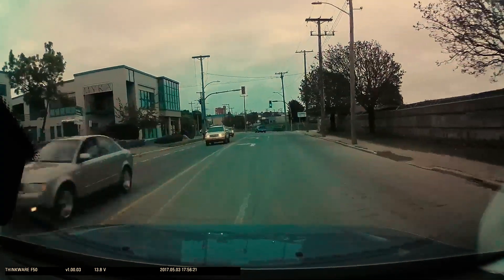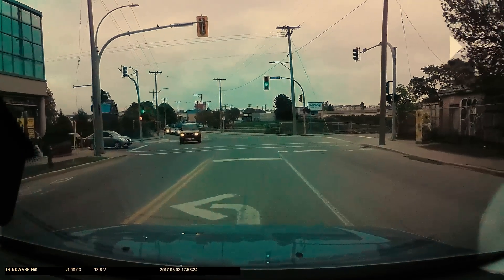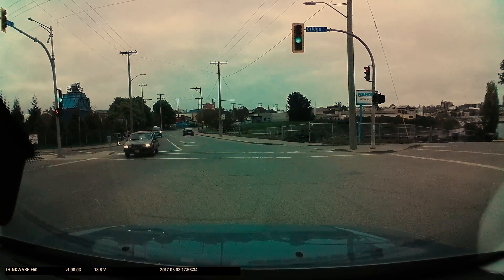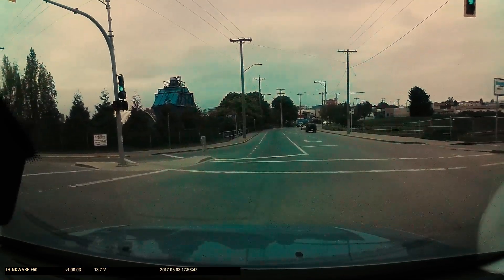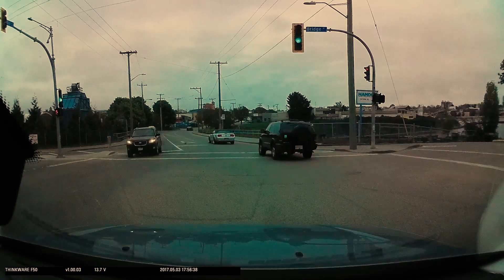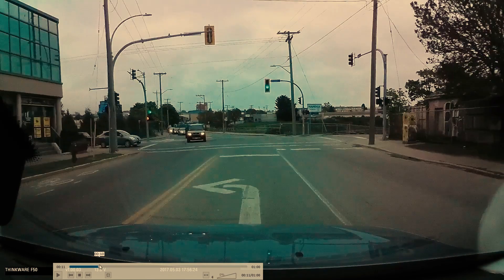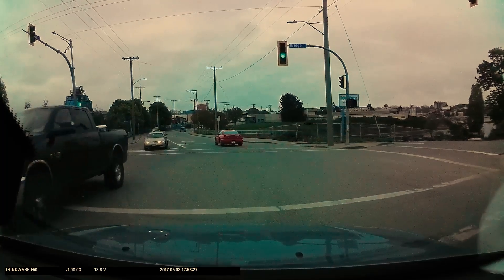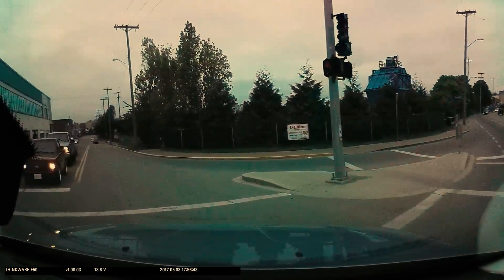Intersection Alert: Spotting Unpredictable Drivers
Short Description:
Uncover strategies to identify erratic drivers at intersections; enhance safety awareness.

Full Description:
Global Perspective: Address concerns of international license converters; witness potential hazards at intersections.
Unpredictable Driving Impact: Explore consequences of erratic driving; grasp the challenge of predicting behind-vehicle behavior.
Balanced Caution: Strike a balance between caution and predictability; avoid creating confusion with excessive slowing at intersections.
Preemptive Scanning: Embrace proactive scanning; identify signs of unconventional driving approaches to mitigate risks.
Front Vehicle Behavior: Decode front vehicle behavior; discern subtle cues like a non-dipping front or irregular stopping patterns.
Test Fail Implications: Acknowledge automatic test fail scenarios; reinforce the importance of stopping at stop lines for new drivers.
Predictive Awareness: Cultivate predictive awareness; anticipate and prepare for the actions of drivers disregarding stop signs.
Caution Without Paranoia: Foster caution without inducing paranoia; promote a healthy balance for safe and confident driving.
"Intersection Alert: Spotting Unpredictable Drivers" unveils insights into identifying erratic drivers at intersections. Navigating the delicate balance between caution and predictability is crucial. Decode front vehicle behavior, embrace preemptive scanning, and foster predictive awareness for a secure driving experience.